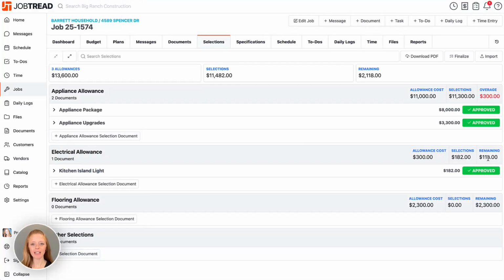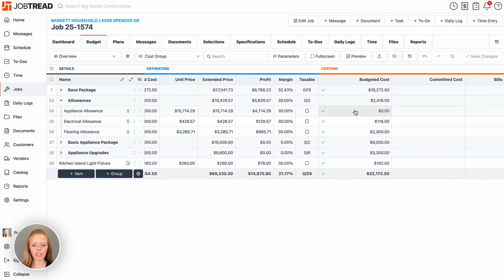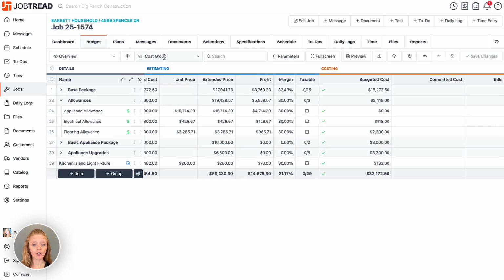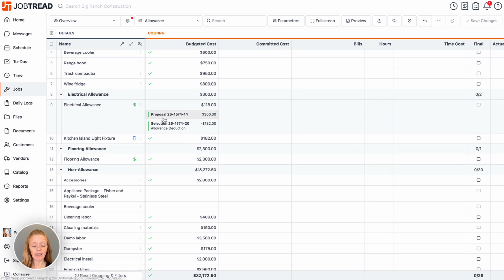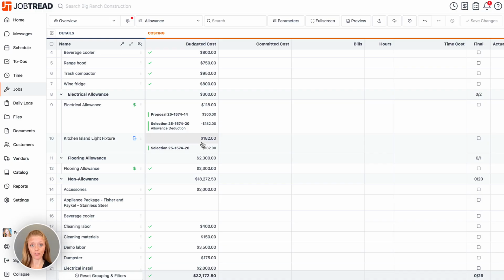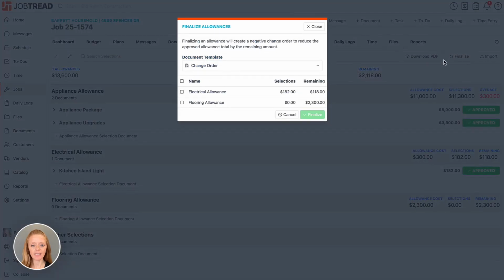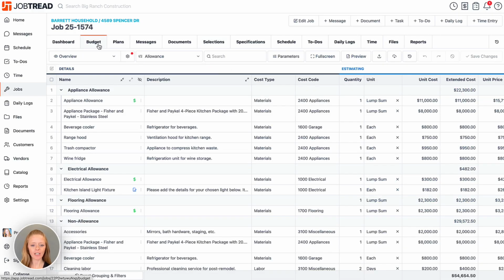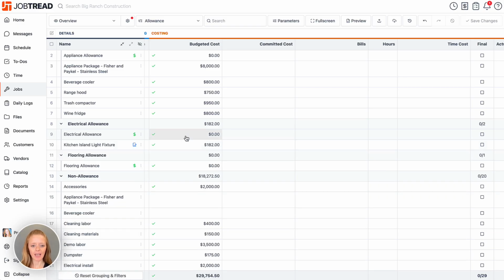Legacy Selections: Track and Finalize Allowances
Once customers make their choices, the budget will reflect which allowance items have been fulfilled, the allowance balances, and the selections that have been approved. This gives you a clear breakdown of what’s committed. Finalize the allowances to return excess allowance balances to the client.

Sales & Estimating
-Construction CRM
-Templates & Cost Catalog
-Bid Requests
-Estimates
-Customer Selections
-Contracts & eSignatures

Project Management
-Purchase Orders
-Daily Logs
-Tasks & Scheduling

-Change Orders
-Customer Invoices
-Job Costing
-Quickbooks Integration